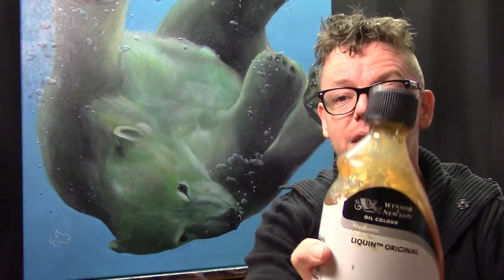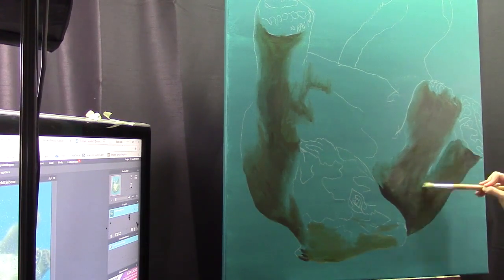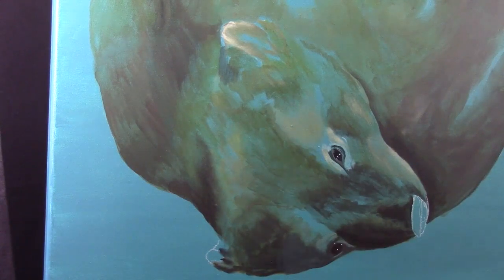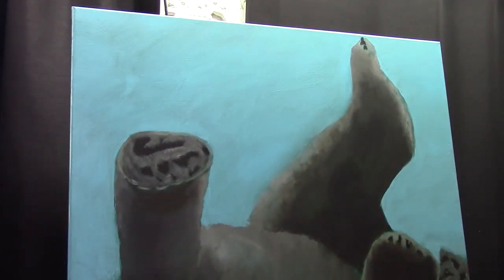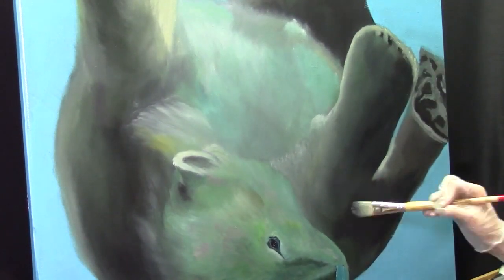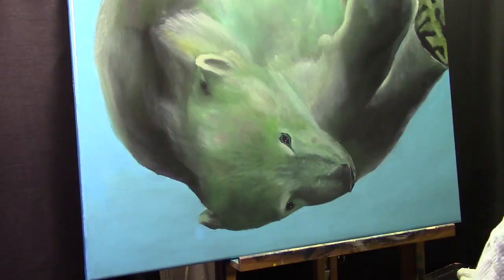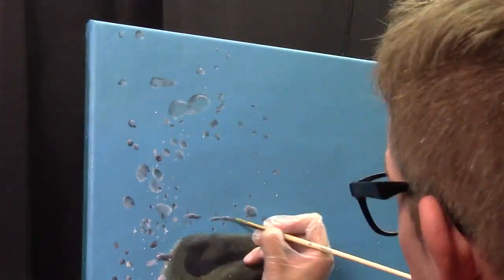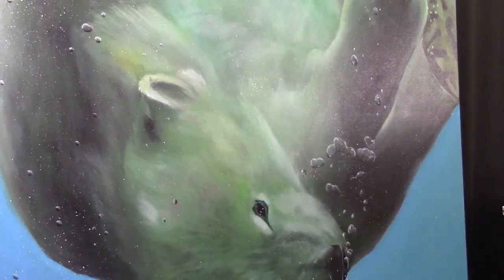How to paint this polar bear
Today I show you how to paint this polar bear. I'm painting on a 80 x 100cm cotton canvas. I like my canvasses very smooth!
Most of this painting is done in oils, I only paint the underlayers in with Acrylic paint.
The brands of oilpant I use are: van Gogh, Rembrandt and W&N.

And a big thank you for Marco Alpha, the photographer of my reference photo for this painting.